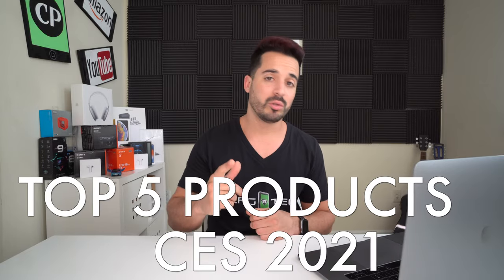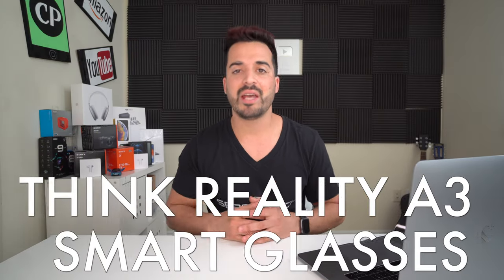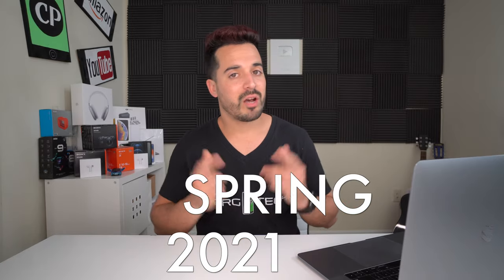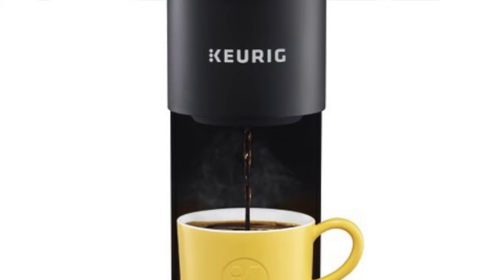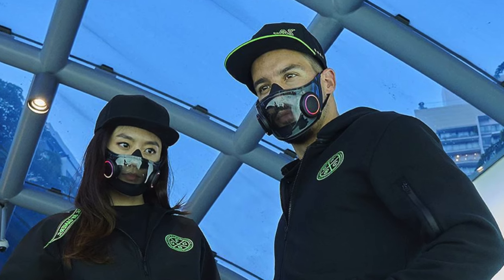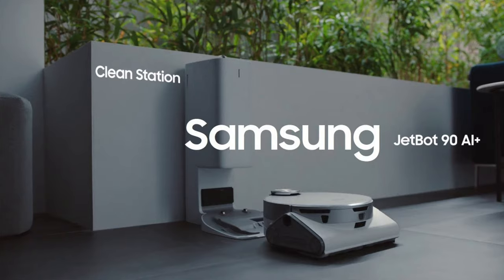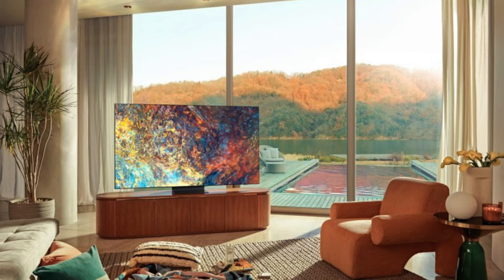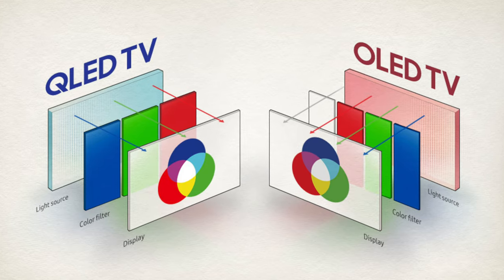TOP 5 CES 2021 Highlights - Best Tech Products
In this video I review the top 5 new tech product revealed at the CES 2021 highlights show.

There are many other products features, but these products are in my opinion the most innovative.

The highlight products list is below:

0:00 - Intro
01:00 - Think Reality Smart Glasses
01:37 - Robosen K1 Smart Robot
02:13 - ColdSnap Ice Cream Maker
02:45 - Razer Project Hazel
03:18 - Samsung Bot Car, Samsung Frame TV & Samsung 110" Microled TV